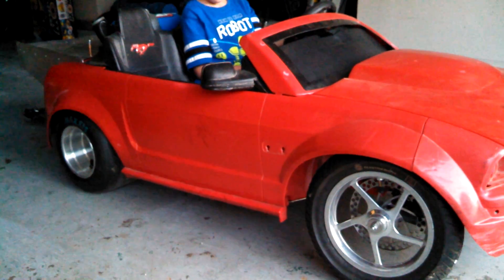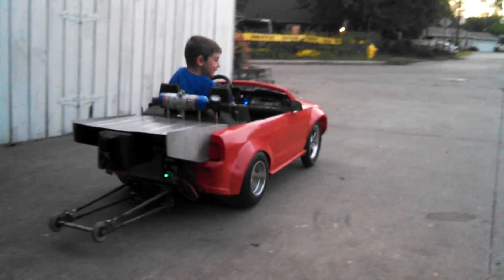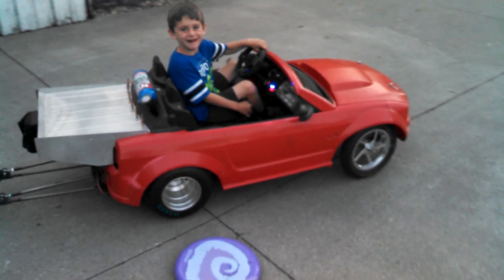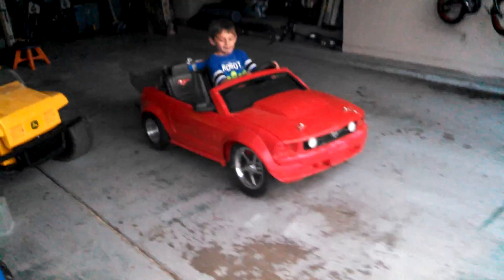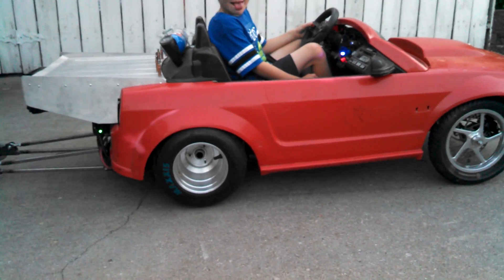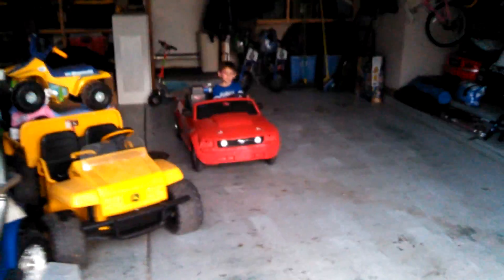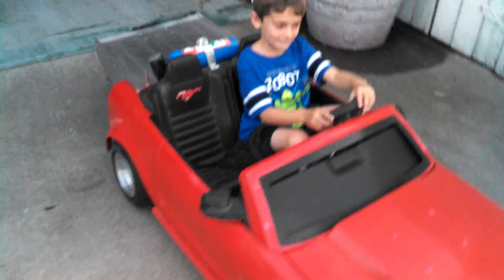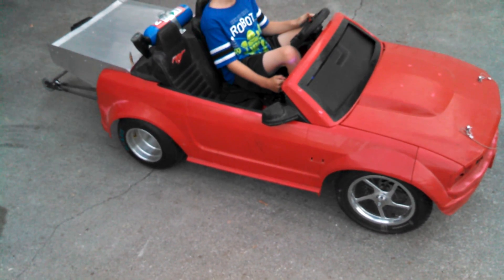Test hit on 24 volts= holeshot!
first ever test drive of project nitemares series wound winch motor on 24 volts of sla gruber batteries.